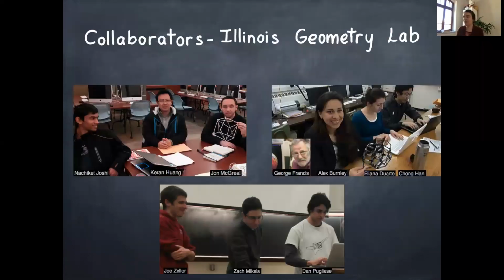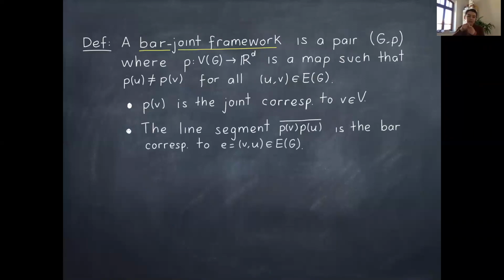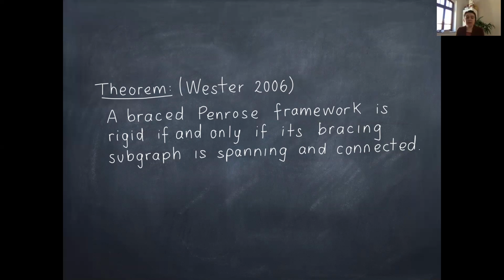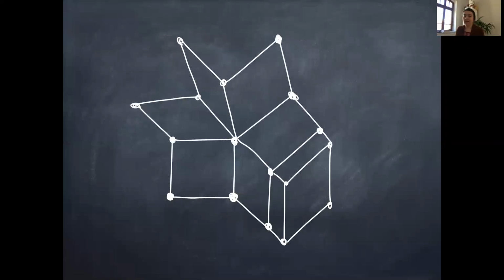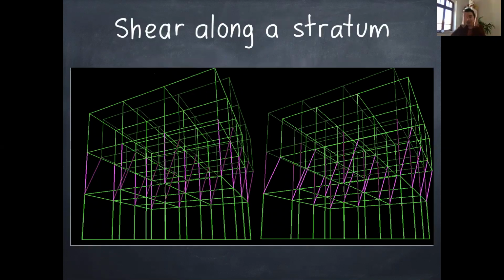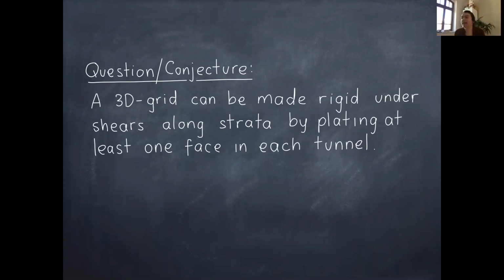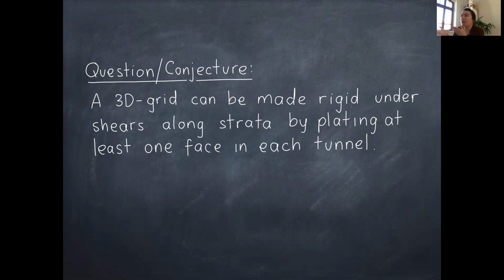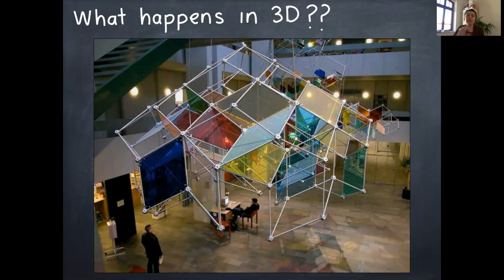Rigidity of 2D and 3D quasicrystal frameworks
Speaker: Eliana Duarte